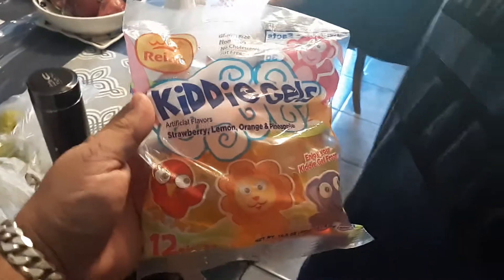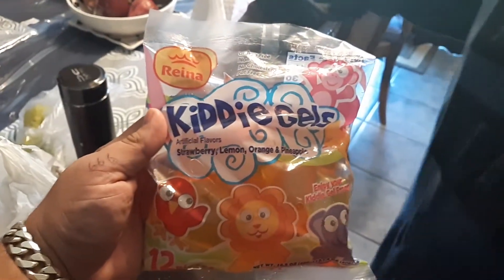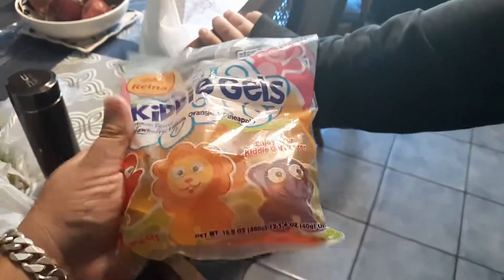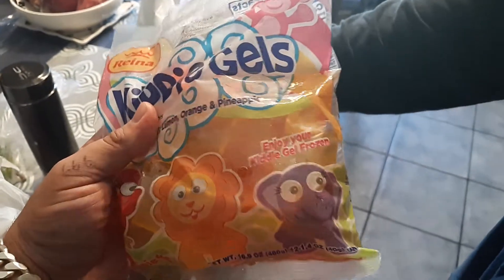KIDDIE GELS FROM REINA Review MUKBANG